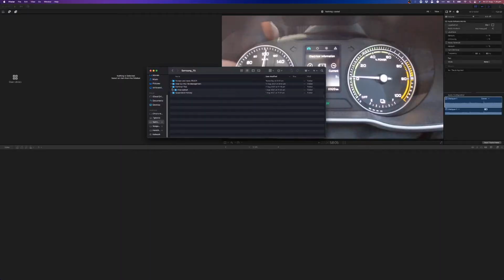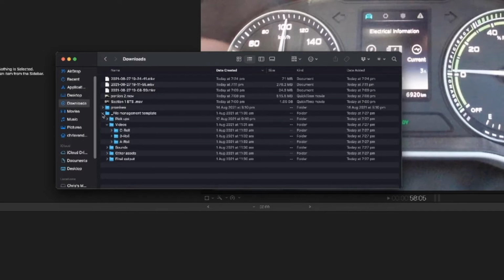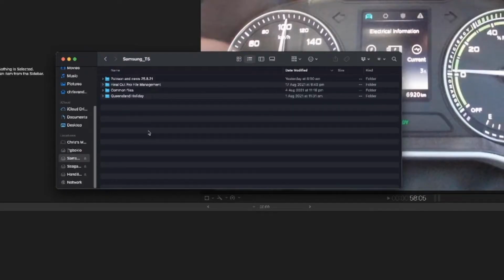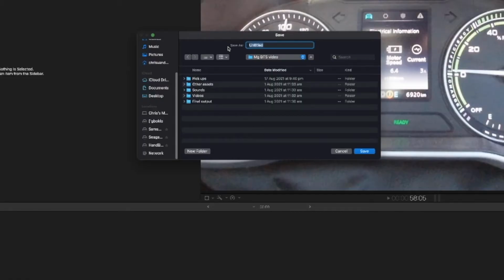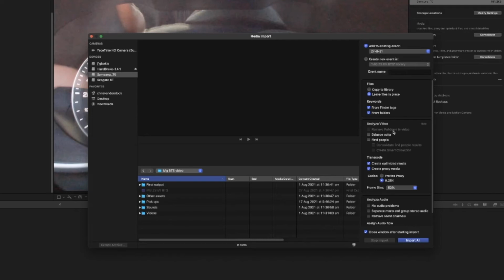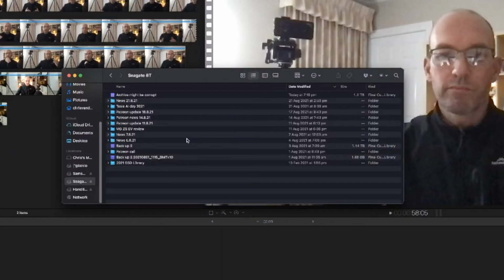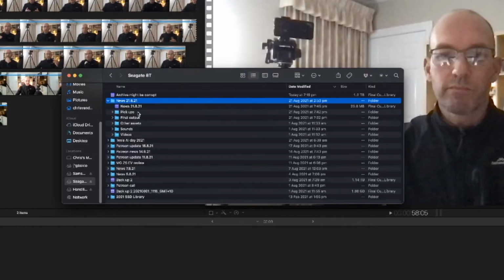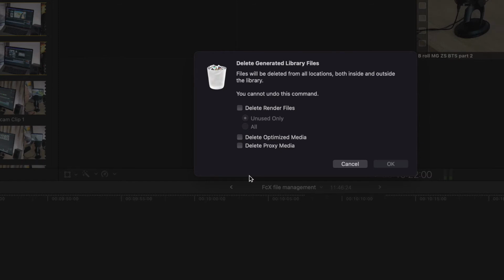Do these things to make your Final Cut Pro Library smaller, stable, and bullet proof!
Learn the best way to organise and handle videos in Final Cut Pro, and importantly - how NOT to lose work!

My content is published on an independent basis. I do not accept compensation from manufacturers for products reviews, nor accept payment or provide copy/editorial approval rights.

LINKS